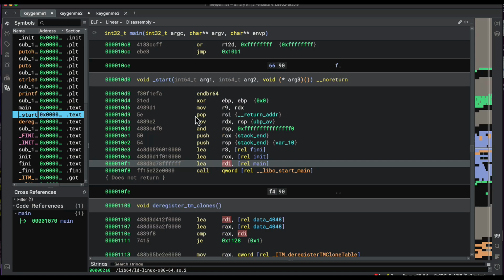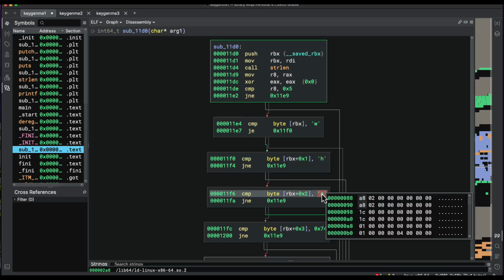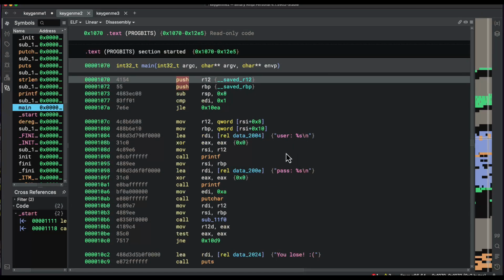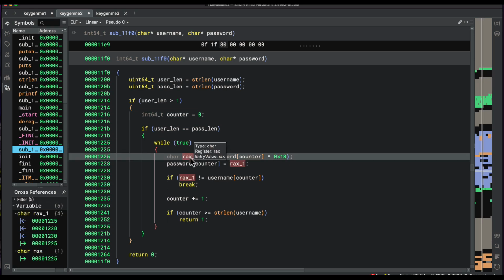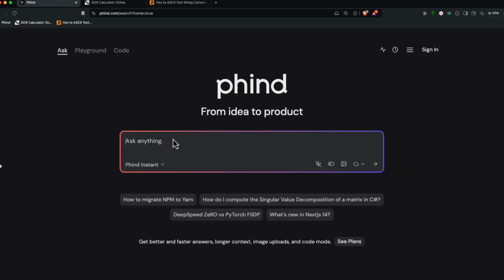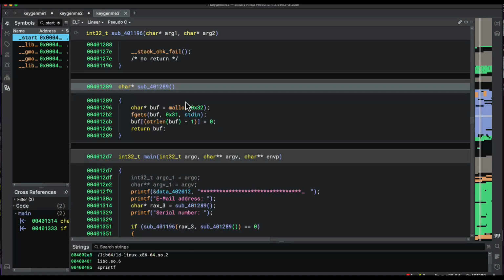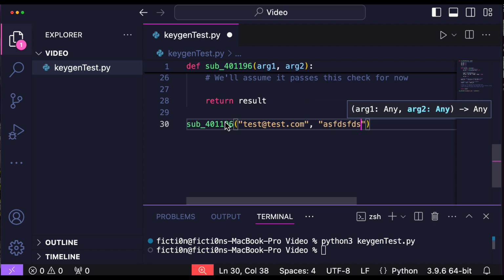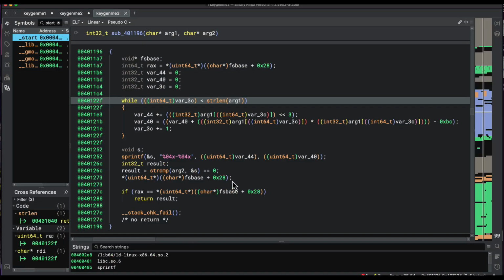Learning Binary Ninja for Reverse Engineering - Integrating AI workflows to Reverse Engineer Keygens